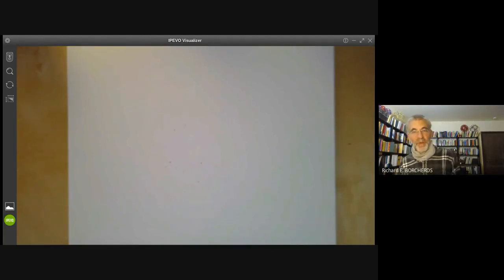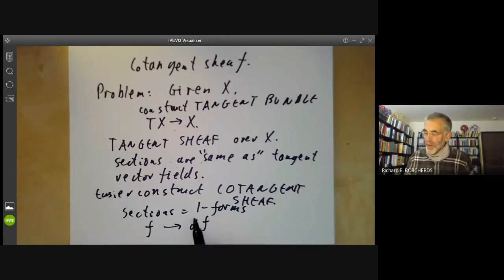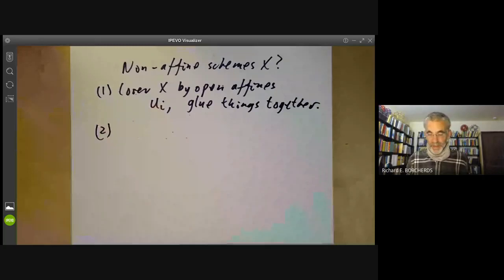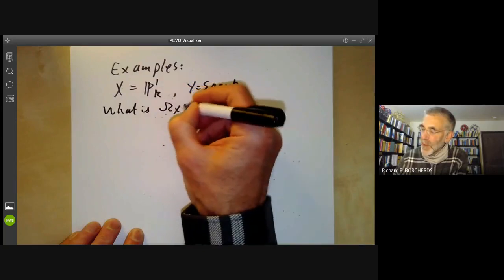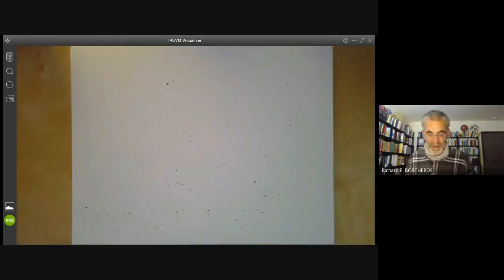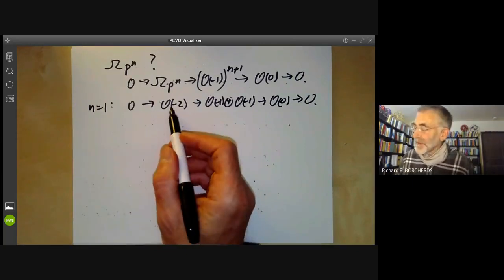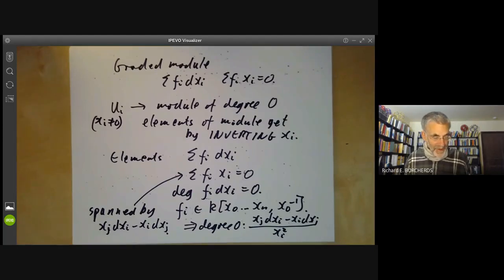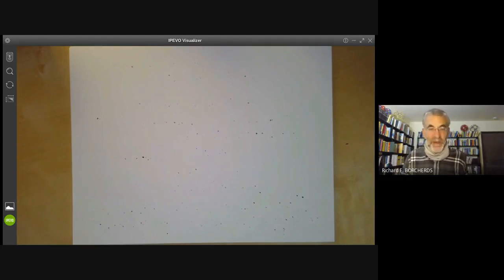Schemes 47: Cotangent bundle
We define the cotangent sheaf of a scheme, and calculate it for the projective line and then for general projective space.